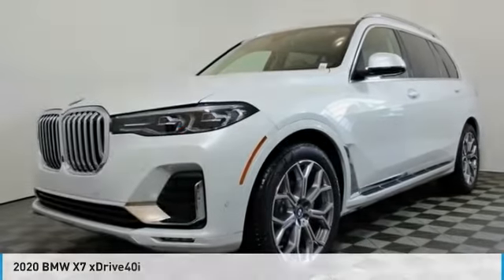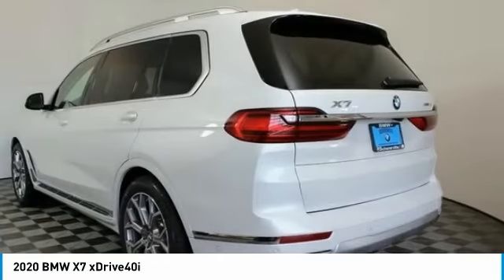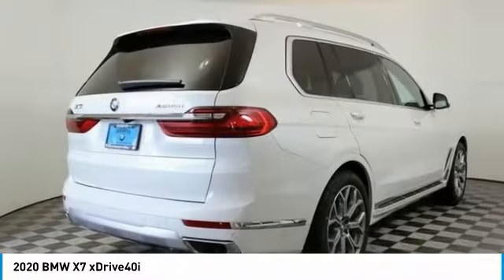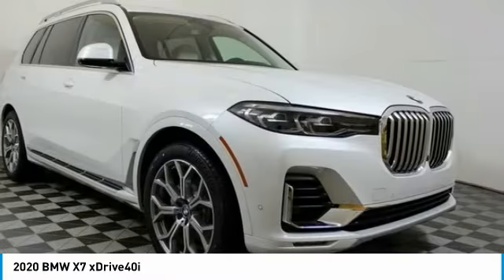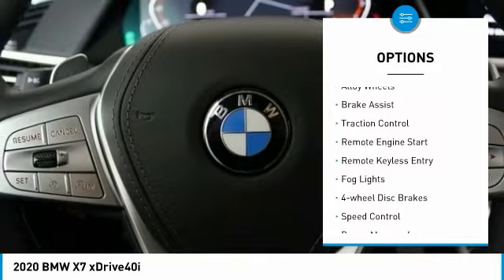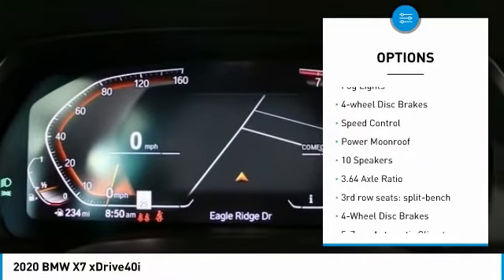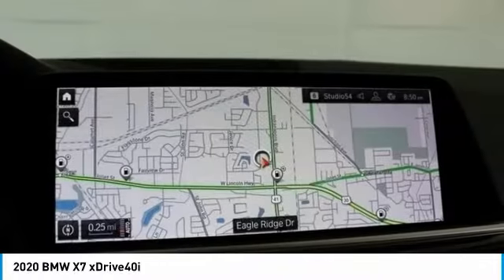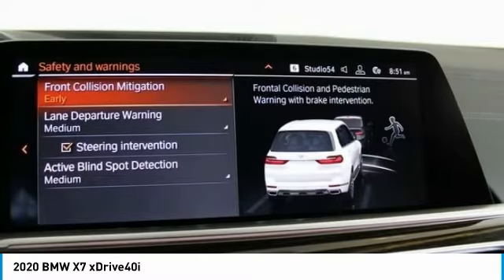2020 BMW X7 Schererville, Chicago, Gary, Lansing 20282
2020 BMW X7 xDrive40i

Sunroof, 3rd Row Seat, NAV, Heated Seats, Turbo, All Wheel Drive, Quad Seats, COLD WEATHER PACKAGE. xDrive40i trim, Mineral White Metallic exterior and Ivory White Ext Merino Leather interior. FUEL EFFICIENT 25 MPG Hwy/20 MPG City! br /